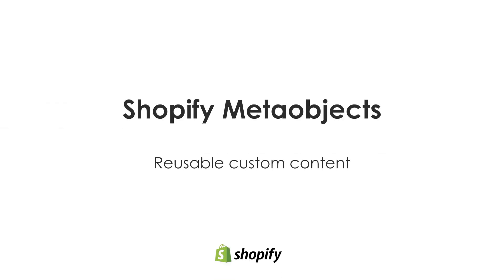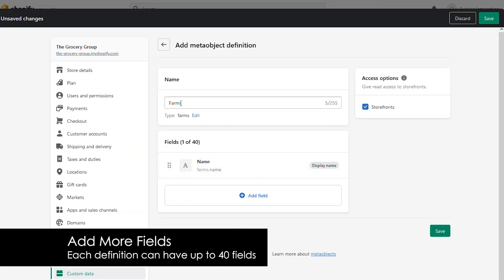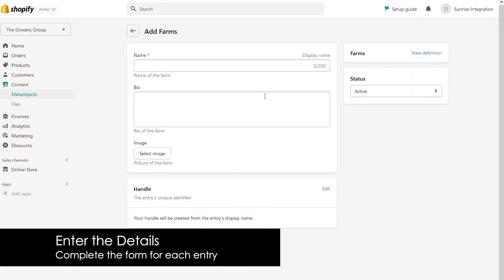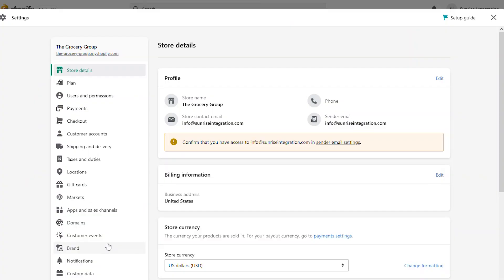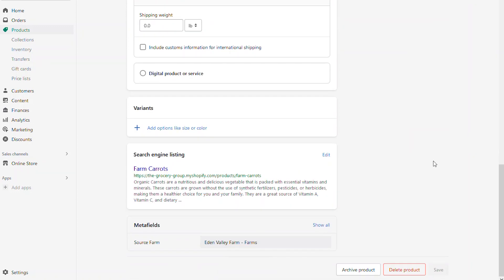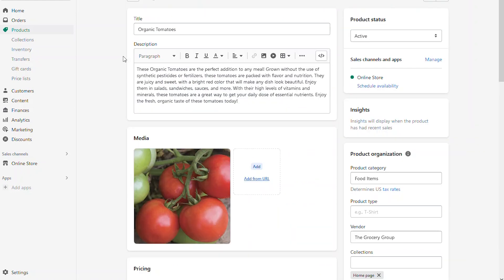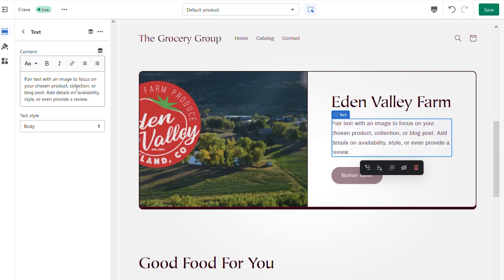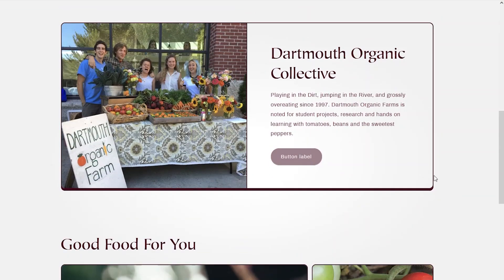Creating and Using Shopify Metaobjects - Shopify Tutorial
Shopify has released a new featured called Metaobjects. These help you add reusable structured content to your store. The metaobject data can be used in themes via Liquid and with the Storefront API. Once you create and populate the metaobjects, you can use the content throughout your Shopify store. Metaobjects are used with metafields for the ultimate content creation system.

Using metaobjects may seem confusing at first but our tutorial is here to walk you though the process. We'll show you how to create the metaobjects, assign them to the metafields and then update your theme to use the custom data. In our video, we'll use metaobjects to create a custom content section that displays the farm where our produce is grown. Take a look now.

⏱ Timestamps
00:00 - Shopify Metaobjects
00:44 - Creating the Metaobject
03:19 - Adding entries
05:10 - Assigning metaobject to metafields
08:27 - Updating your theme with content
09:32 - Using dynamic content

Need help with your Shopify site? Contact our digital commerce experts here at Sunrise Integration. We build, optimize and accelerate your business